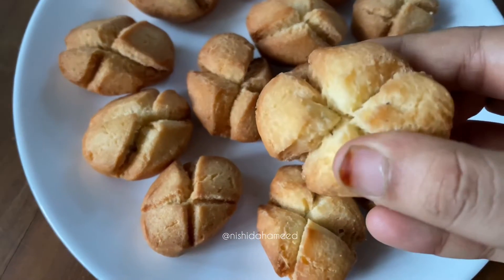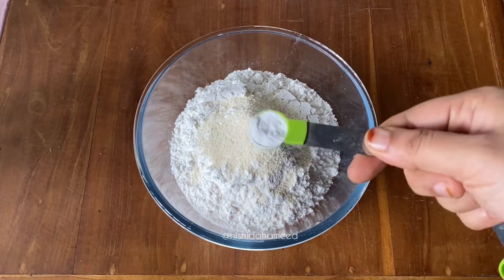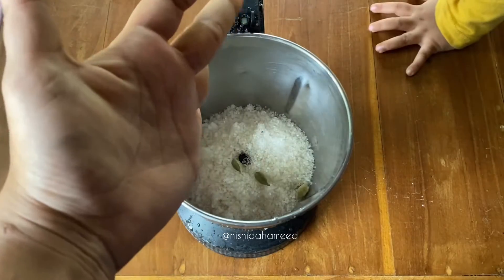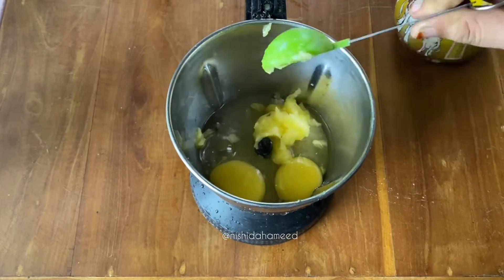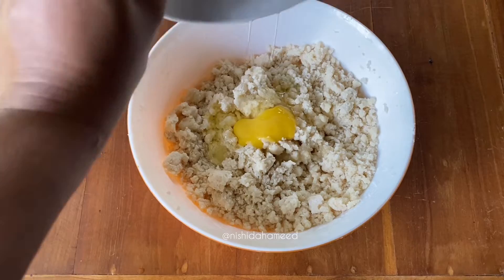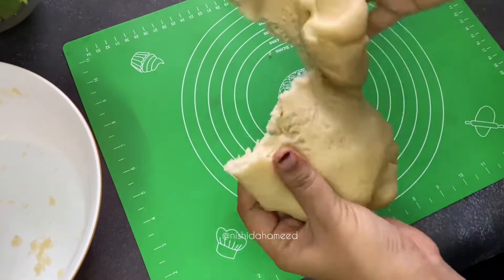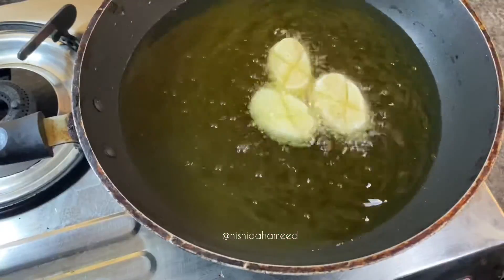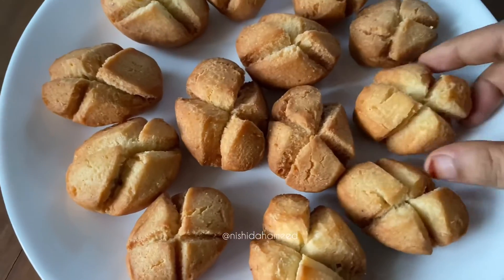Vett cake 🍰 | Thattukada Special !